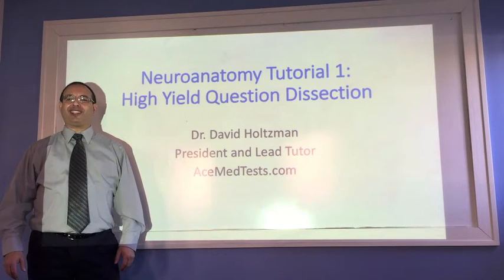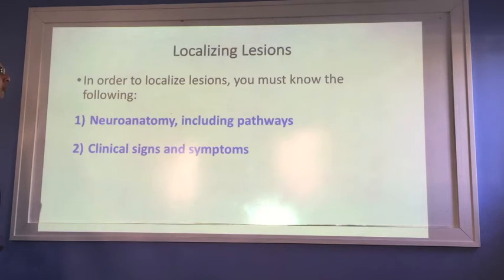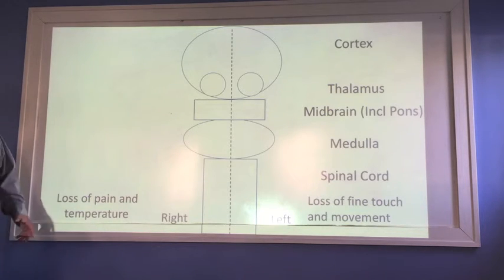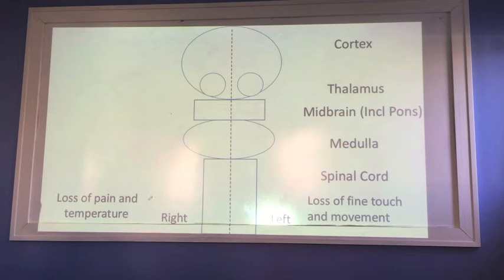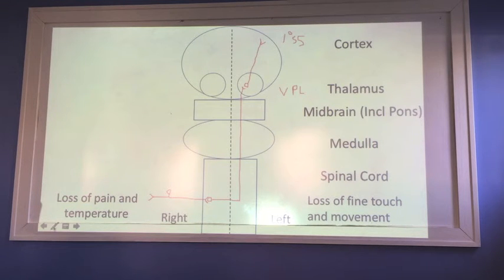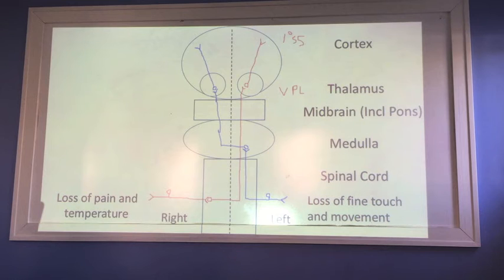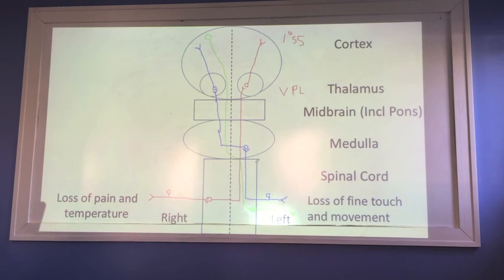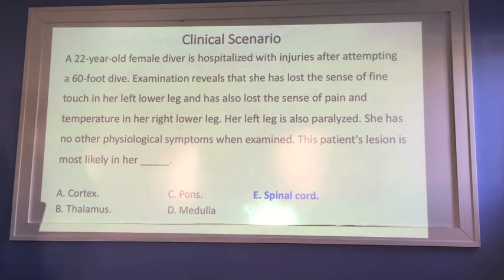USMLE Tutorial - Localizing Neuroanatomical Lesions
Neuroanatomy question dissection presented by AceMedTests.com. We provide individualized online instruction by experienced Medical School professors.